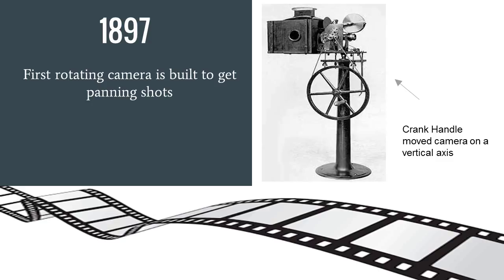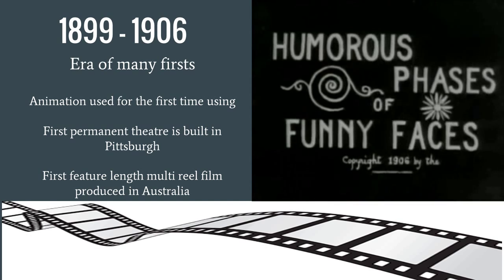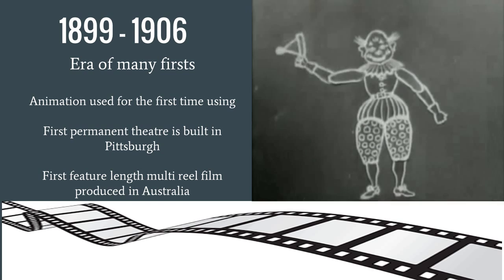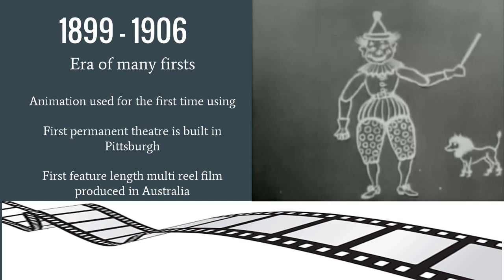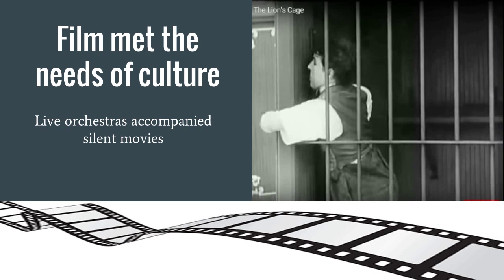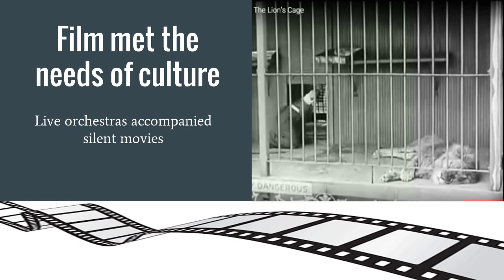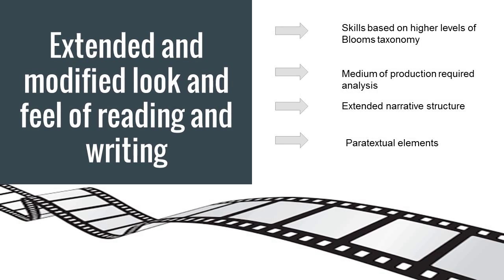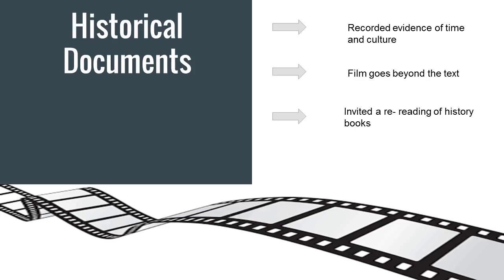From stage to film 4